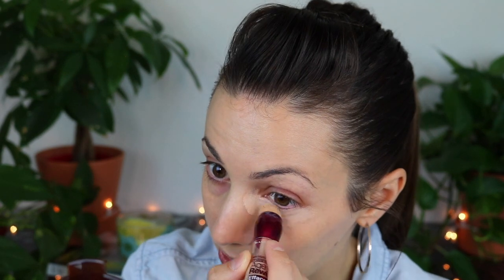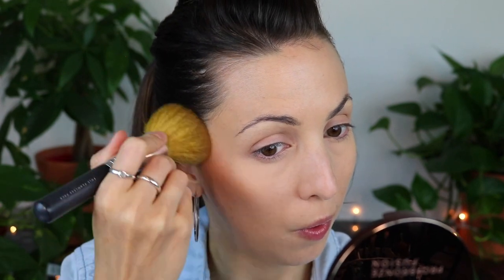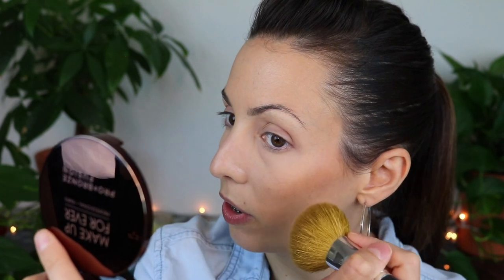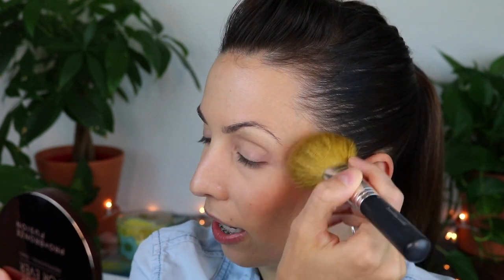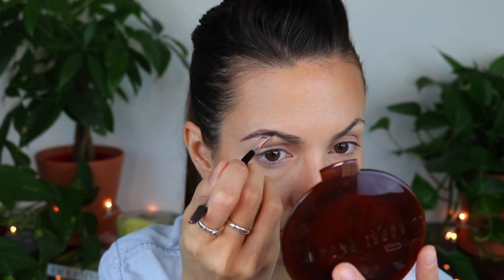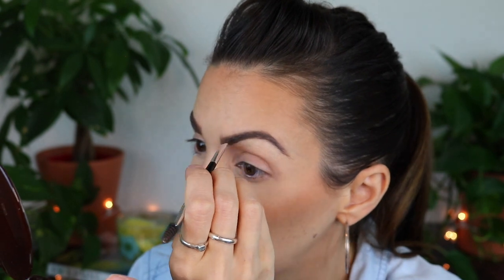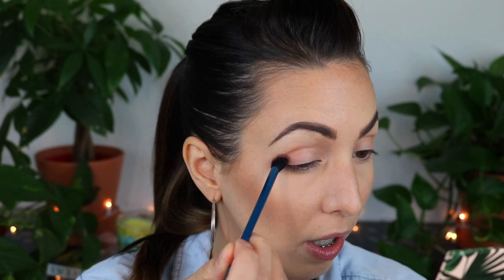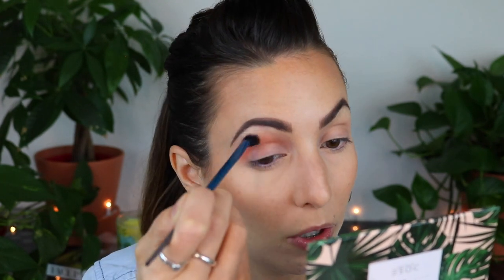TerraCotta Makeup | Dose of Colors x iluvsarahii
Hey Guys!! I'm thrilled to show you this vibrant Terracotta Makeup look!! It's incredibly easy and is an excellent go-to look to add to your 'makeup arsenal' or makeup wardrobe as I like to say! ;)
I also showcase a GREAT little eyeshadow palette that I did NOT expect to love so much- it's the collaboration between the makeup brand Dose of Colors and beauty influencer iluvsarahii! What a power duo!! Have you tried this palette?? I hope you love this look my friends, enjoy! xx

🖤Come say H⃕I⃕!

🖤M A K E U P :
* MAKE UP FOR EVER Ultra HD Invisible Cover Foundation - 230 / Y245
* MAKE UP FOR EVER Pro Bronze Fusion Bronzer - 20M
* Anastasia Beverly Hills Dipbrow Pomade - Ash Brown
* Dose Of Colors x iluvsarahii Eyeshadow Palette: Loungy, Wanderlust, Poquito Mas
* Lilly Lashes - Ash_KHolm
* MAKE UP FOR EVER Aqua XL Eye Pencil Waterproof Eyeliner - Matte Black / M-10
* MAC Powder Blush - Melba
* Bobbi Brown Highlighting Powder - Opal Glow
* Bite Beauty Matte Crème Lip Crayon - Amaretto

HAVE FUN with makeup, do what makes you feel awesome. xOx